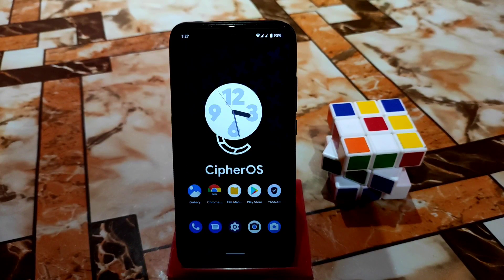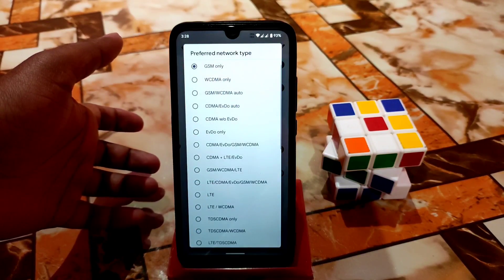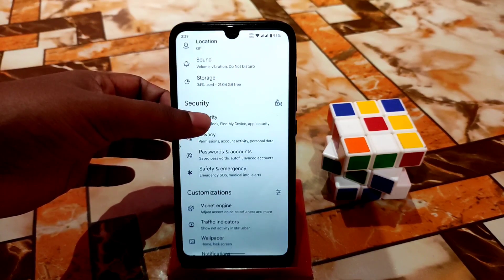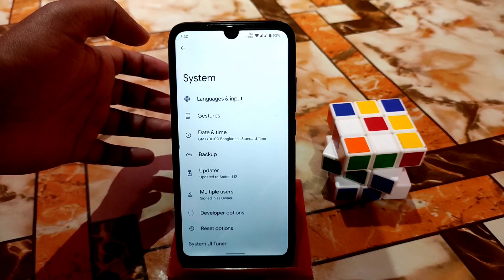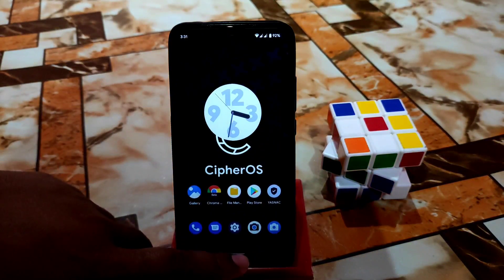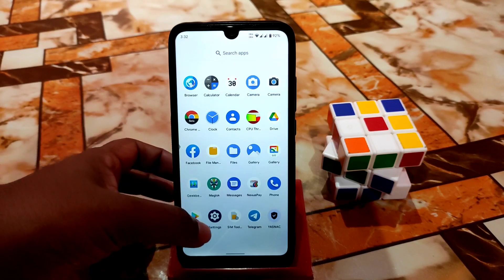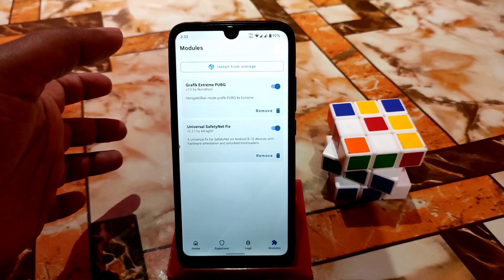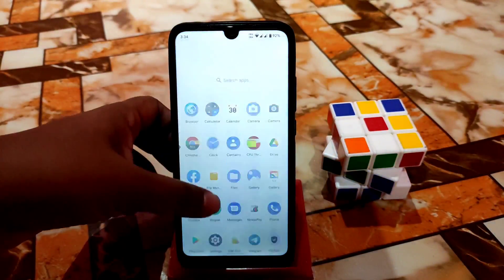Cipher OS Android 12 Rom For Redmi 7/Y3|Smooth Experience Daily Drive Rom|Must Watch For Magisk Hide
In This video i will review Cipher OS For Redmi 7 and redmi y3.Install Cipher os android 12 in redmi 7 and redmi y3.Another best Custom rom like pixel experience.

Credit : ADITYA
Recent Videos